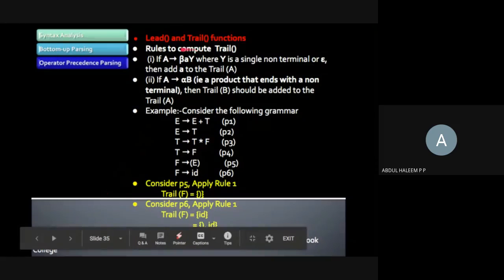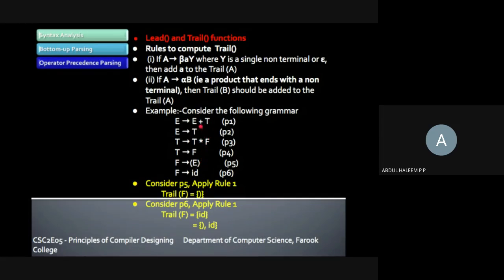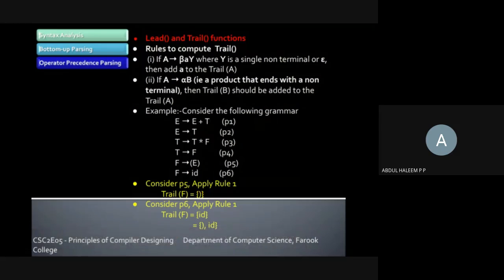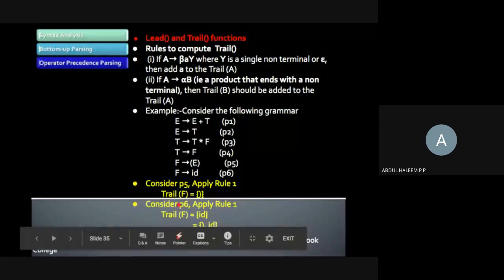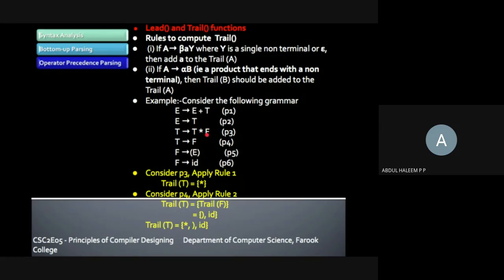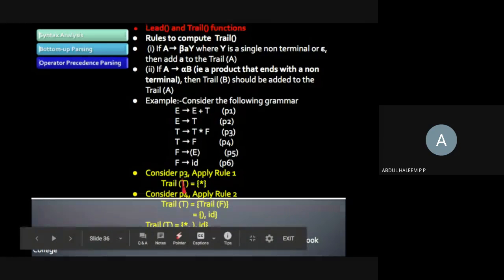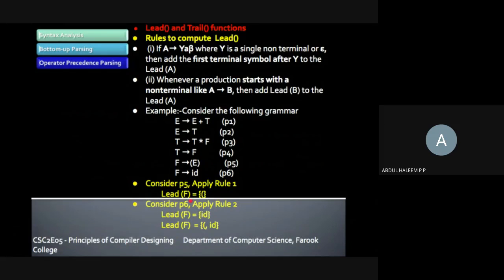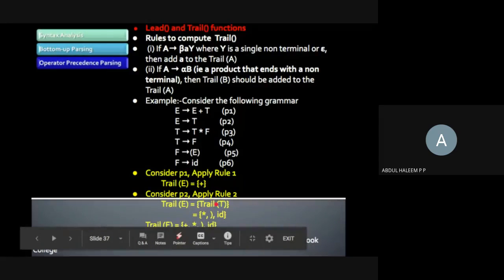Principles of Compiler Design - Operator Precedence Grammar (Part III)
This lecture explains how to find the elements of Trail() or Last().